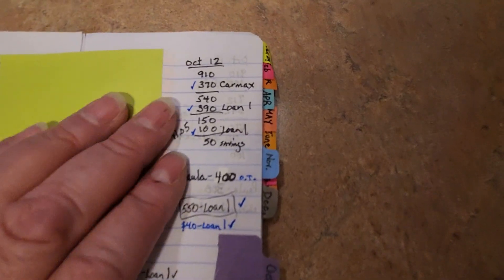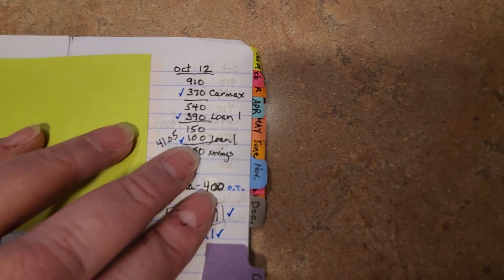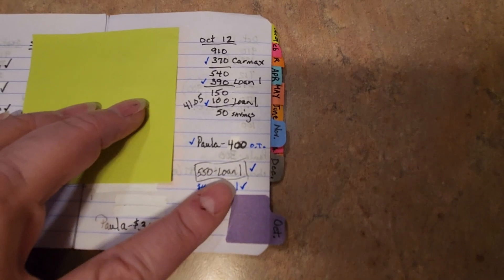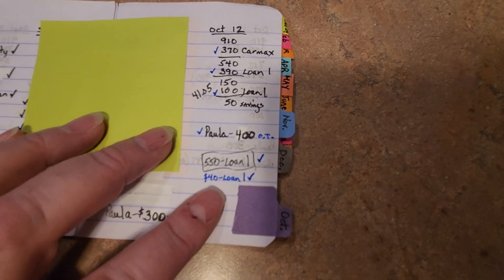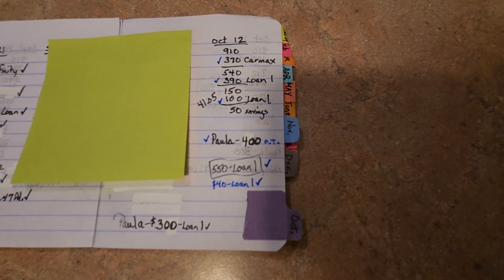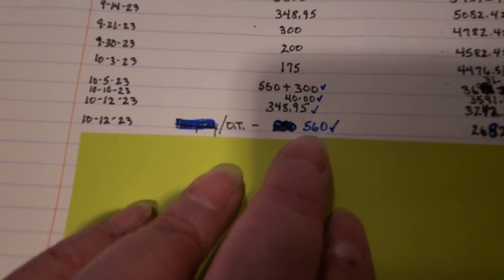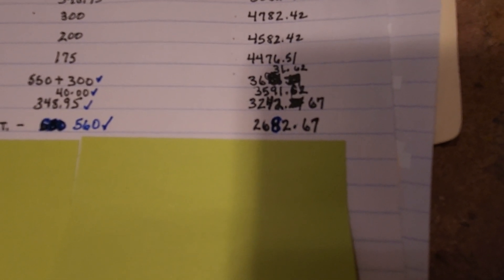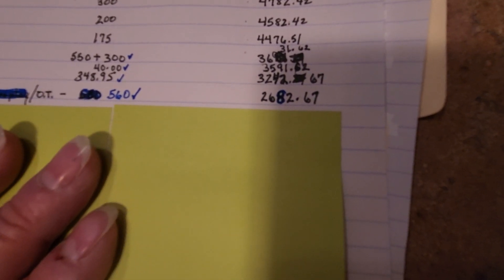Budget Update/Loan Payoff Status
Thank you to everyone who is new to my channel. I am very sick with the new variant and it is no fun.